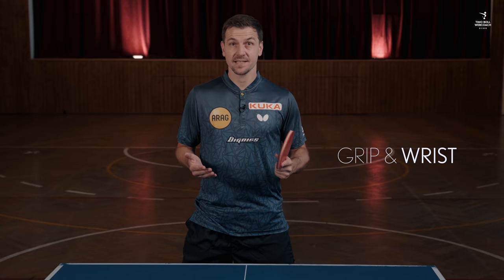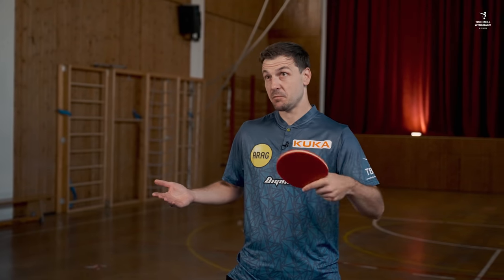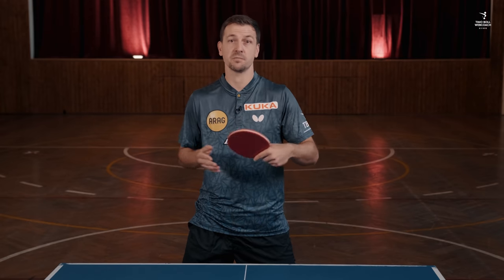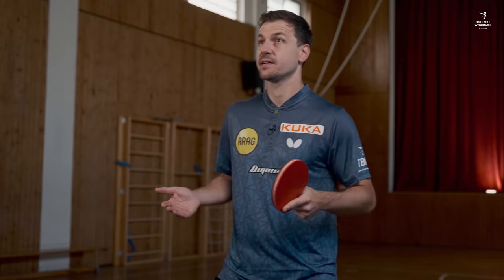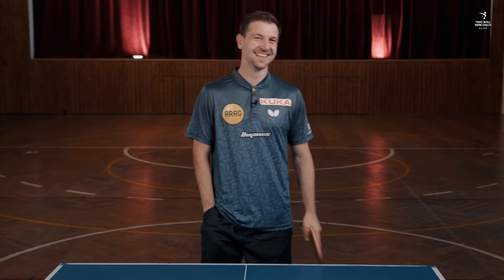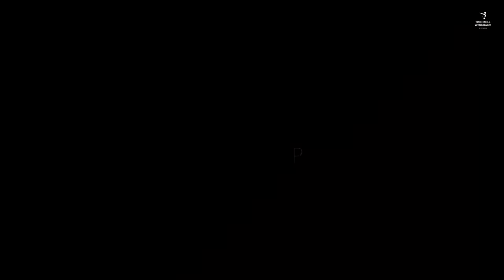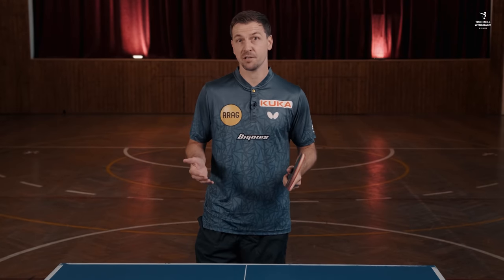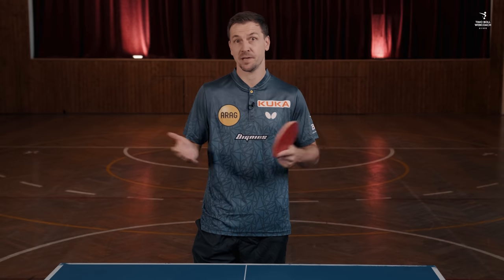Forehand or Backhand? How to play from the middle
Do you know the situation? Your are played in the middle of the table and you don't know wether to play forehand or backhand? That is the reason why I like to play my opponents exactly at this point. In this video, I give you some ideas on how to react in this situation and whether you should choose forehand or backhand.

Chapters:
00:00 Intro
00:27 Know your opponent
00:45 Prefer the forehand
01:22 Grip & wrist
02:01 Small Sidesteps
02:38 Practice Tip

+++ My Timo Boll Webcoach is now available in english!!+++